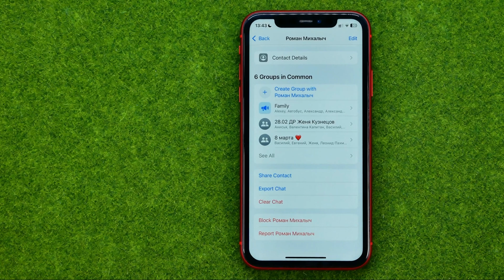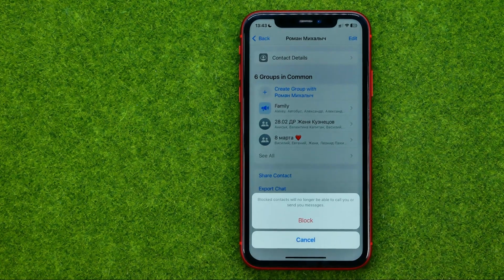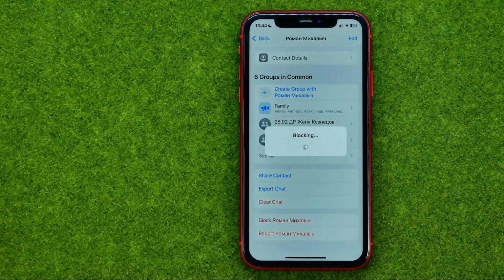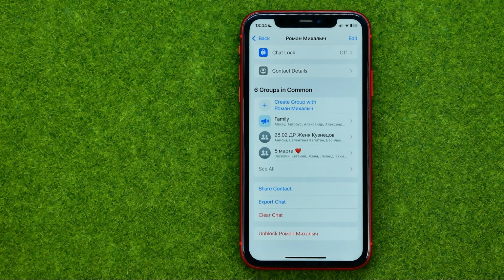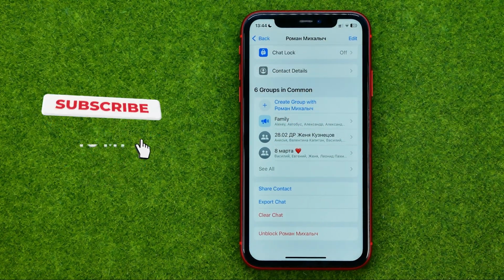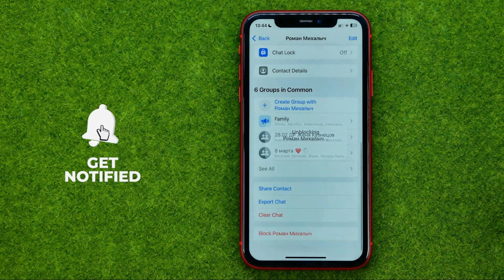How to Block a Whatsapp Contact - Full Guide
If you are looking for a video about how to block a whatsapp contact, here it is!
In this video I will show you how to block someone on whatsapp. Be sure to watch the video to the very end.
You will learn how to block someone on whatsapp without knowing them. That's easy and simple to do from your phone.

00:00 - Intro
00:25 - How to block a whatsapp contact